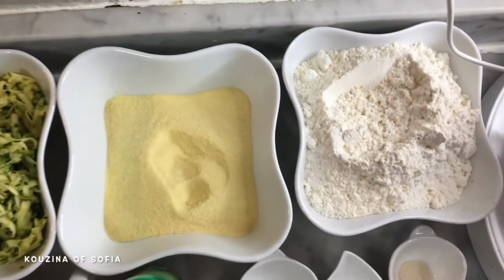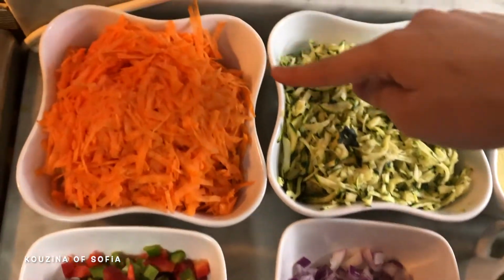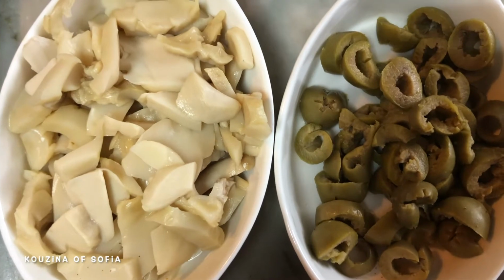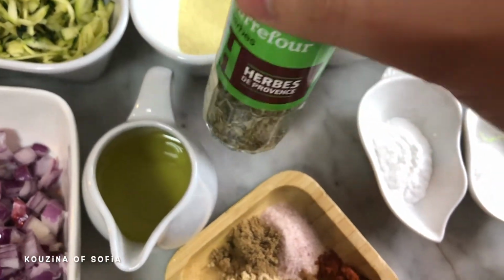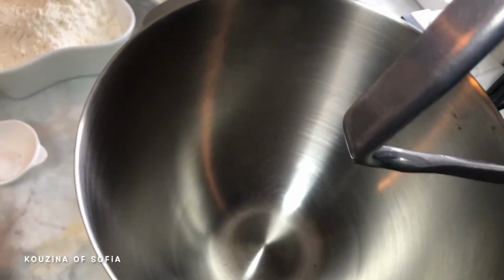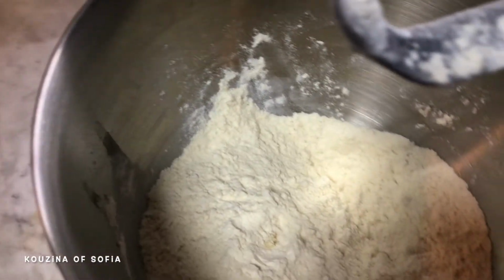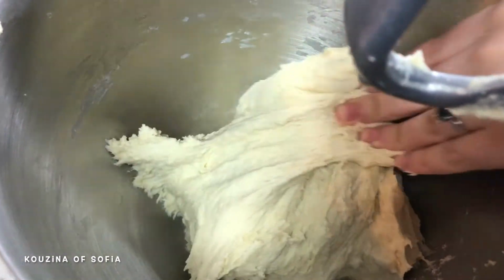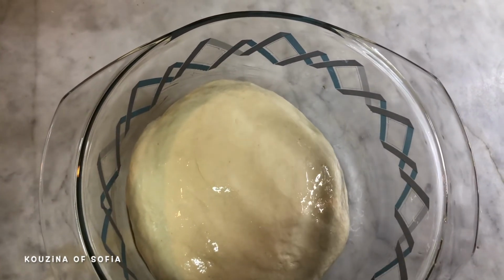Moroccan MSEMEN Stuffed With Vegetables: vegetarian, soft, spicy, and delicious مسمن معمر بالخضر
These are delicious and make for a great snack for iftar or suhoor. They are soft, chewy, salty (in a good way), spicy and absolutely delicious. They are relatively easy to make and vegetarian.